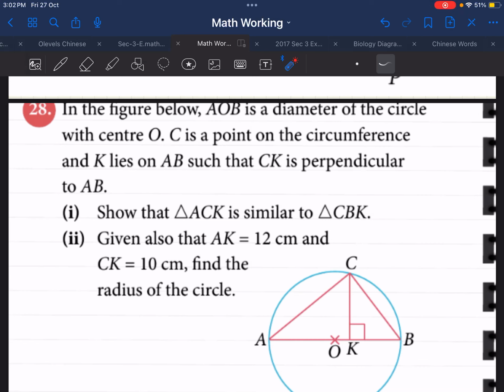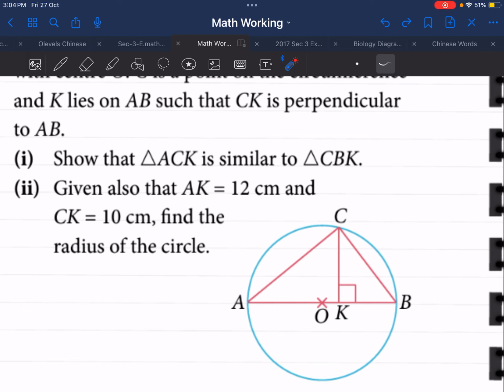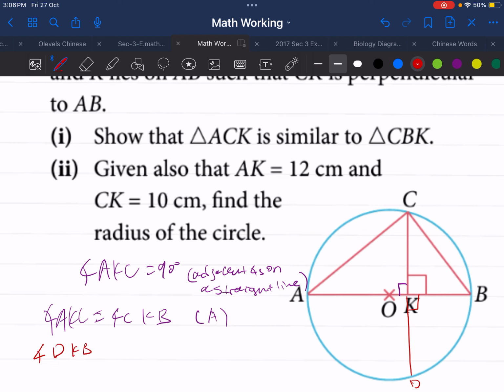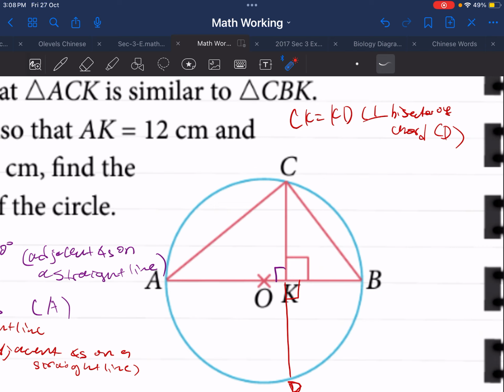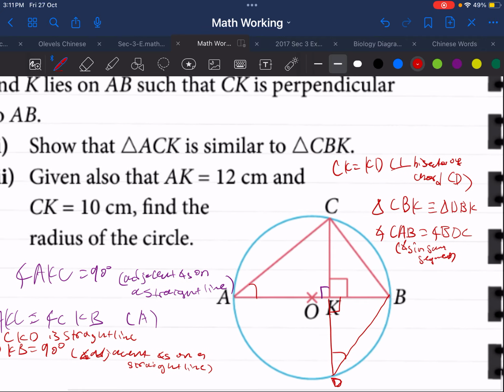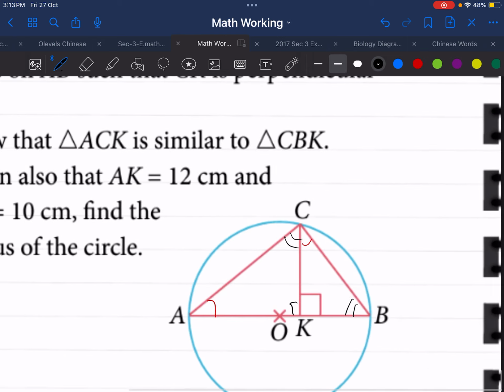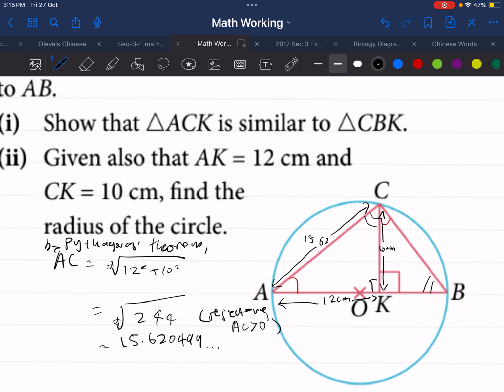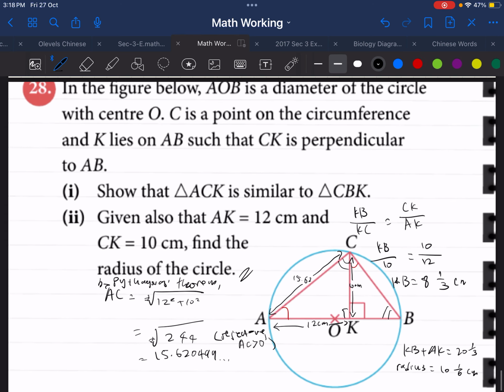Math circles problem Singapore secondary 4